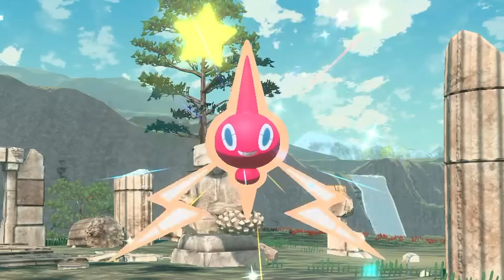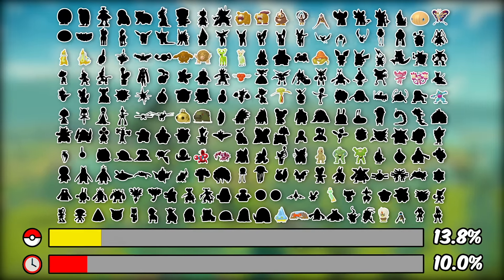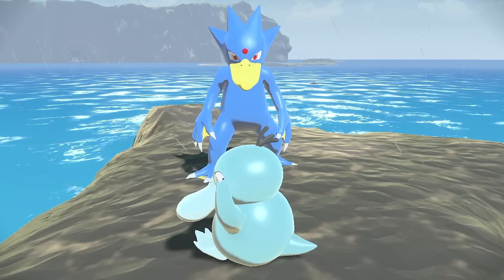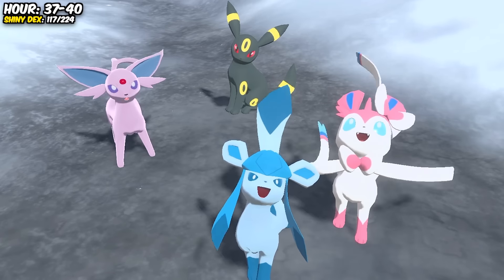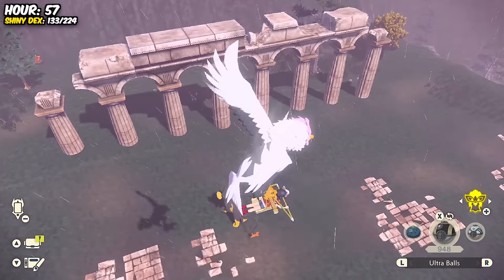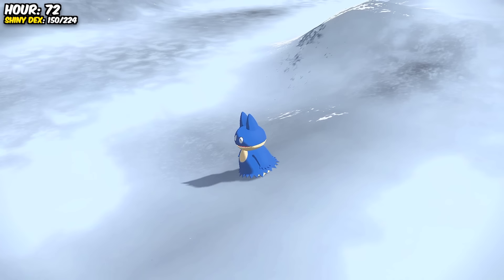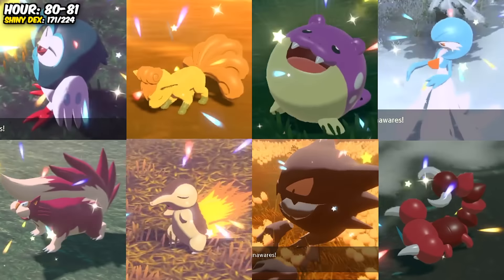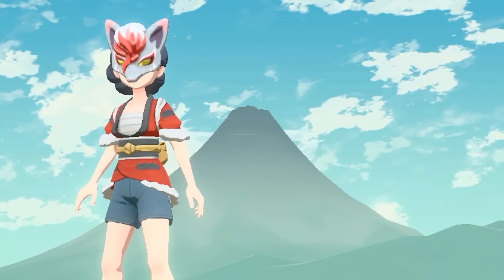I Spent 100 HOURS SHINY Hunting in Pokemon Legends Arceus!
I'm gonna be spending 100 hours trying to complete the ENTIRE Shiny Dex in Pokemon Legends Arceus!